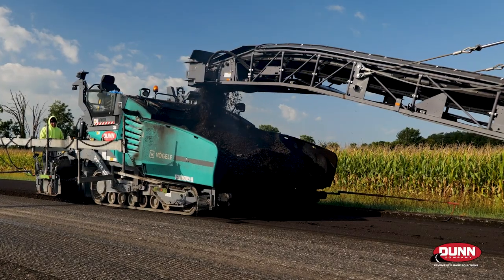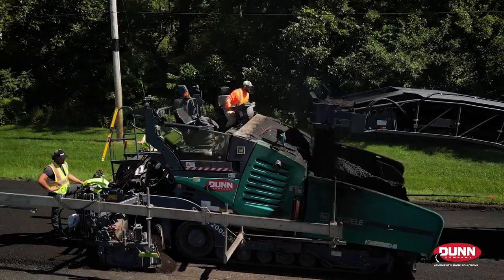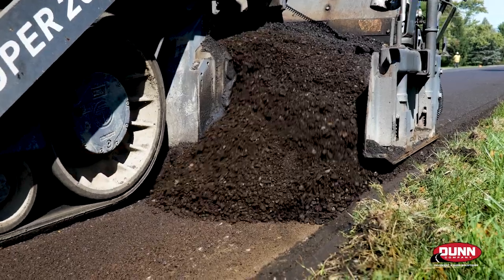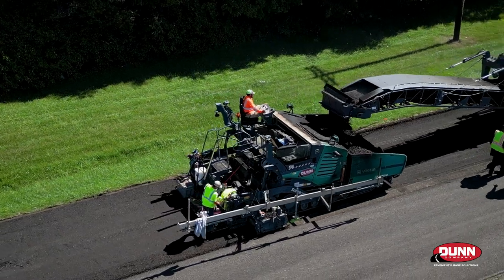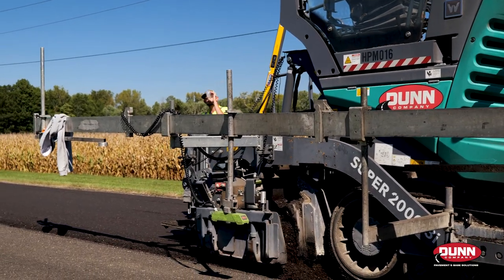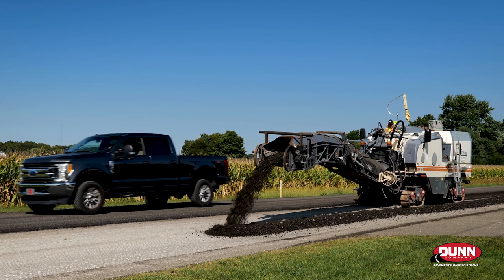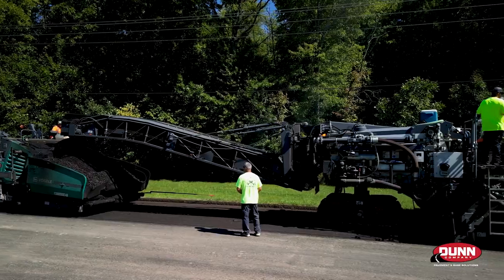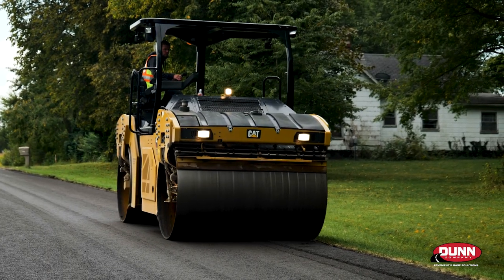Dunn Company | Cold-In-Place Recycling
This video was created for Dunn Company to promote their Cold-In-Place Recycling process that they offer throughout the midwest. We were able to capture their process while explaining the benefits of their service. They plan to use this video through digital media and on site at trade shows across the country.

At Three Link Media, our purpose is to help business owners move their marketing into the current decade. Video, social media and mobile devices are where the attention is. So we help create content and consult on strategies in order to reach specific demographics and provide real insights on the progress.